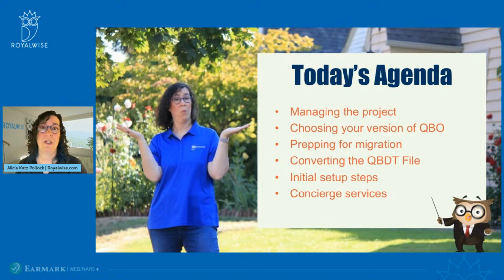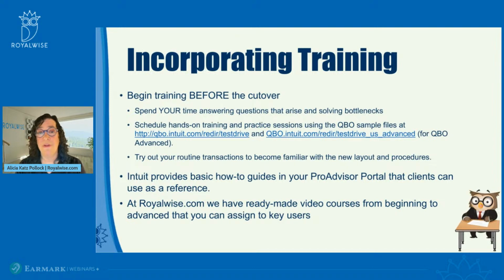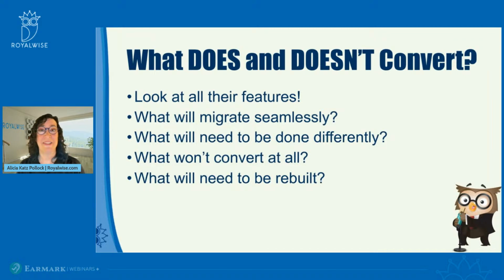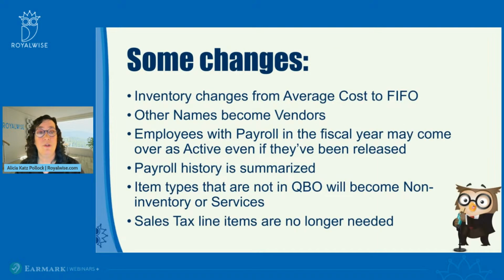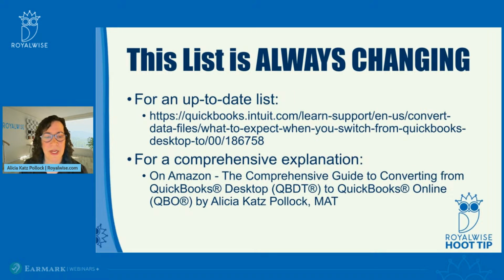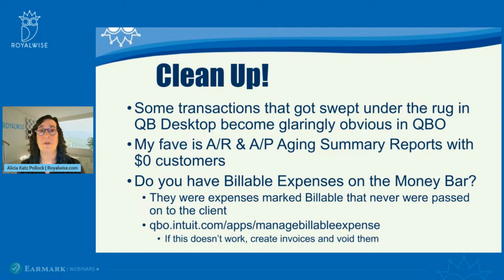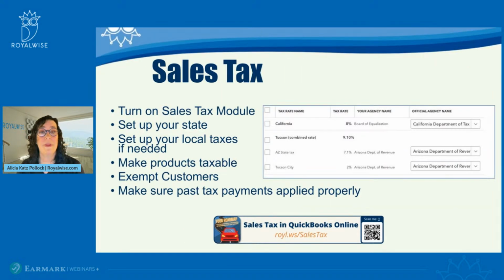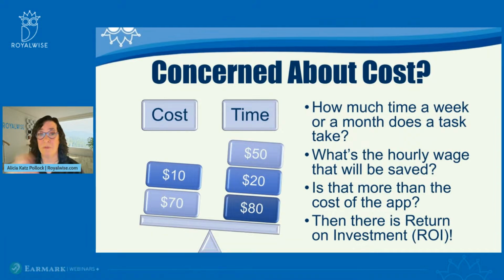Converting QuickBooks Desktop to QuickBooks Online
When you're moving a QuickBooks file from Desktop to Online, following best practices will ensure a smooth transition. In this webinar, learn how to prepare your file, migrate successfully, and clean up afterwards. Whether you're new to QBO or you consider yourself "bilingual", this session will set you up for success.

In this webinar, you'll learn:
✅ Identify the optionIdentifying the options to create a new QBO subscription
✅ List the steps to preparing a QBDT file for migration
✅ Identify the methods of performing the migration

About the instructors:
Alicia Katz Pollock: As the CEO of the Royalwise.com OWLS (On-Demand Web-based Learning Solutions), Alicia provides QuickBooks Online training to accountants and SMBs. She has a Masters in Teaching, authors books, and is a Top 50 Women in Accounting & Top 10 ProAdvisor. Her scalable training solutions enhance staff productivity and reduce turnover, solidifying her as a transformative industry figure.